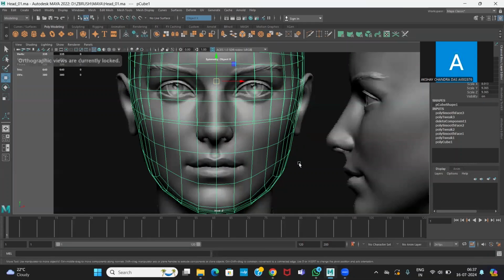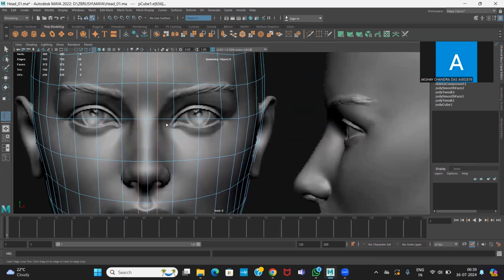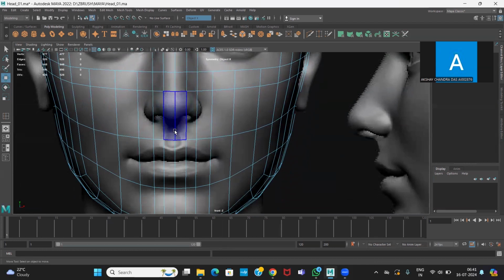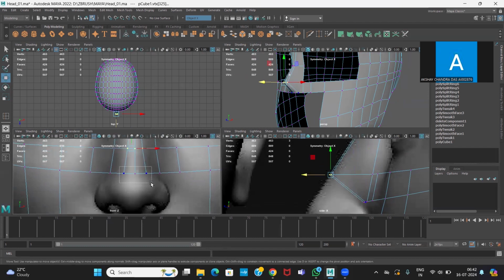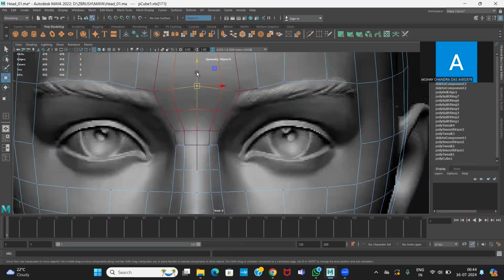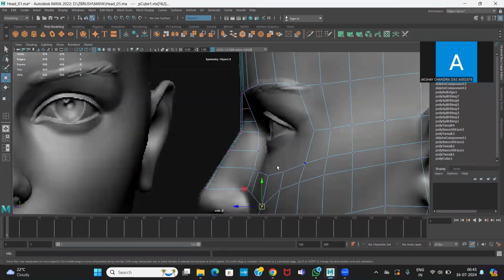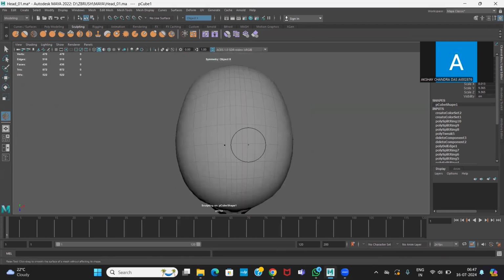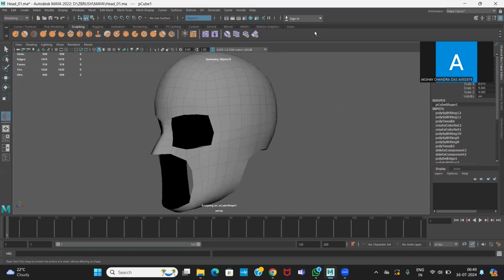3D Head Modeling Tutorial in Maya & Zbrush 02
Head Modeling Tutorials using Maya and Zbrush Part 2
Character Modeling in Maya and Zbrush
Easy steps to follow